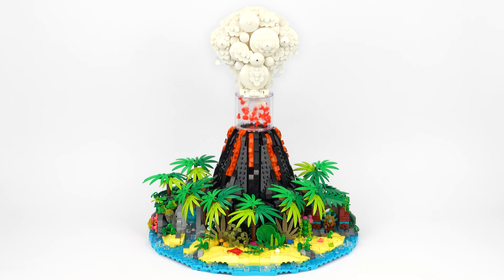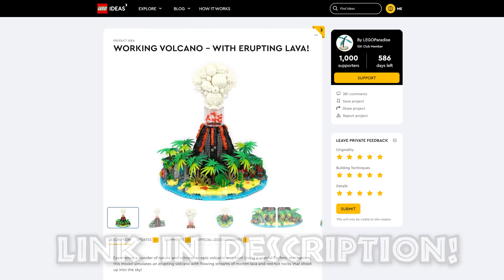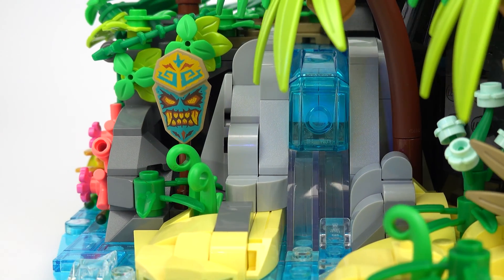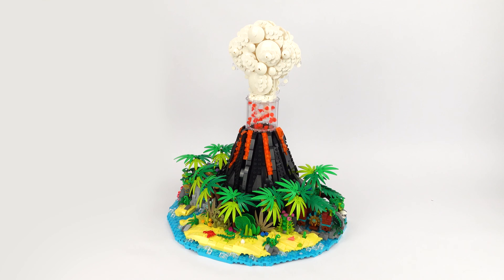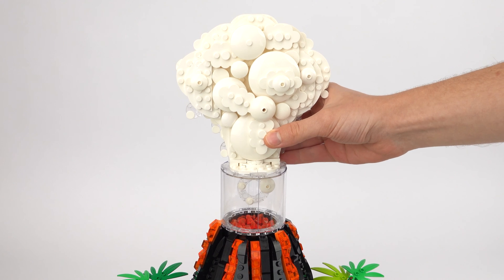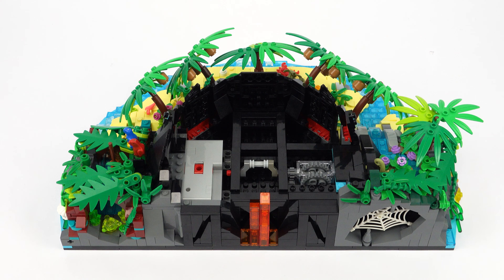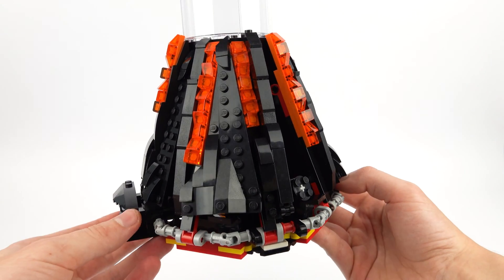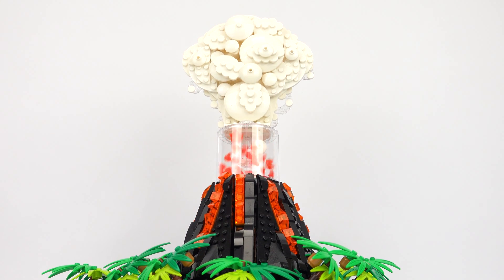Working LEGO Volcano with Erupting Lava! 🌋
Experience a wonder of nature and witness an epic volcanic eruption! Using a special Technic mechanism, this model simulates an erupting volcano with flowing streams of molten lava and red hot rocks that shoot up into the sky!

If you'd like to see this working volcano made into an actual LEGO set, please vote for it on LEGO Ideas If it reaches 10,000 supporters then LEGO will considering making it into a real LEGO set!